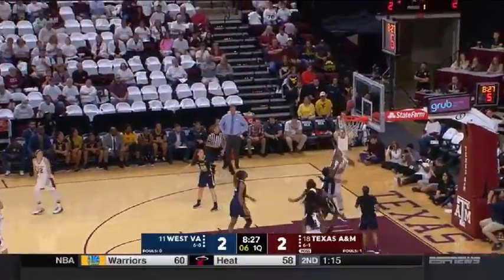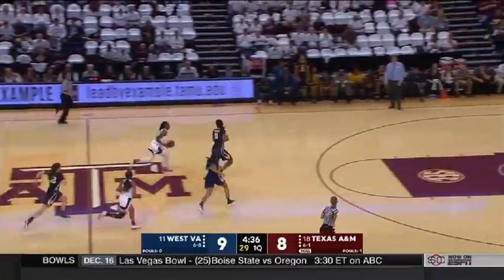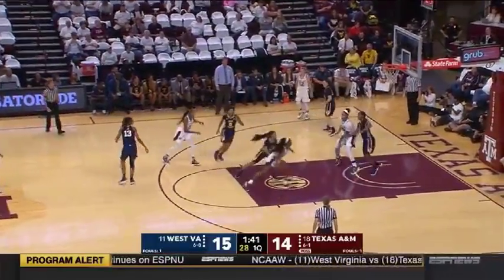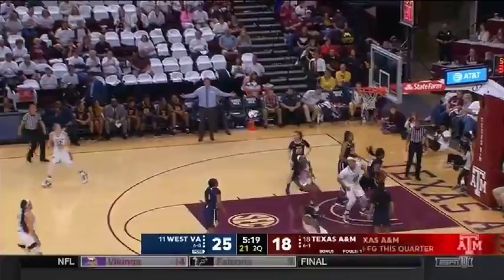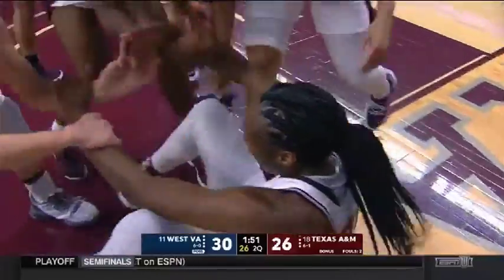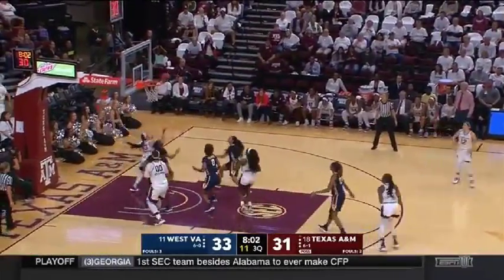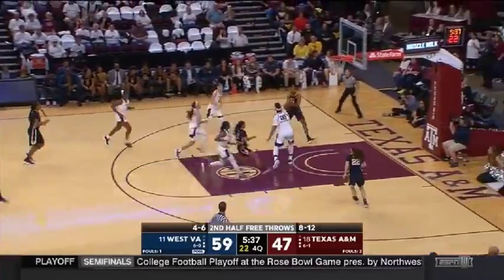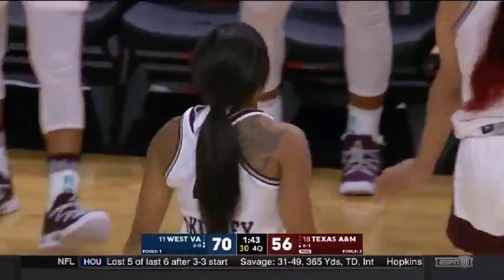Women's Basketball Highlights | Texas A&M vs. West Virginia